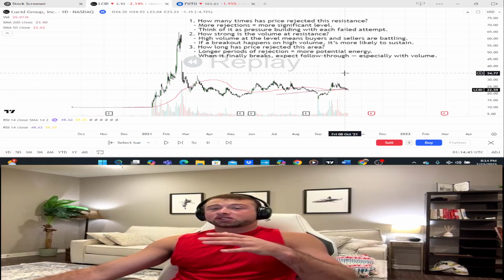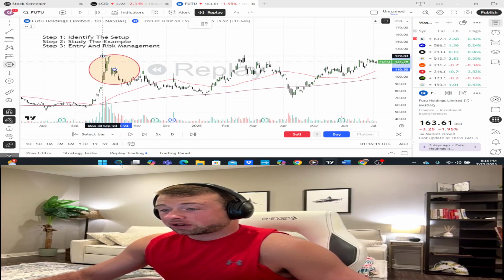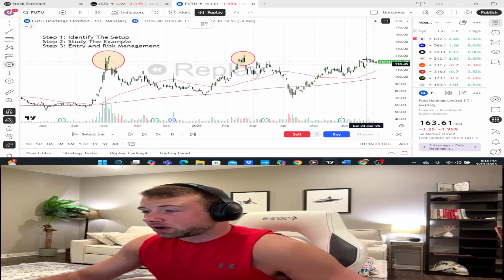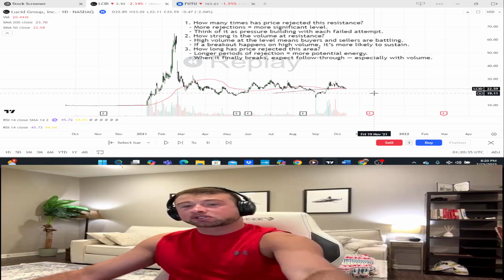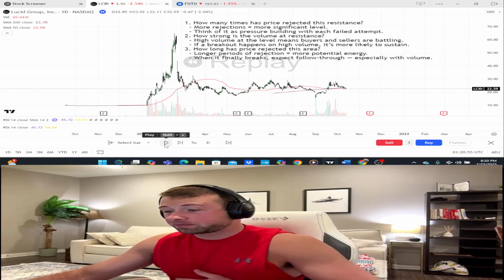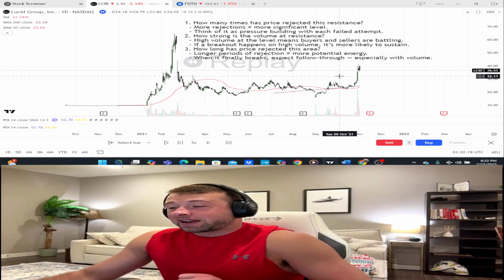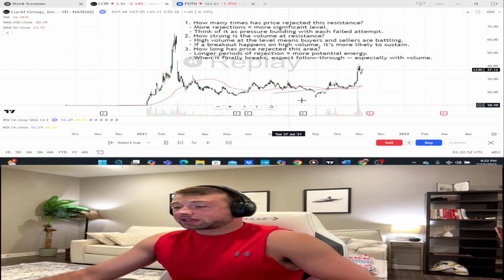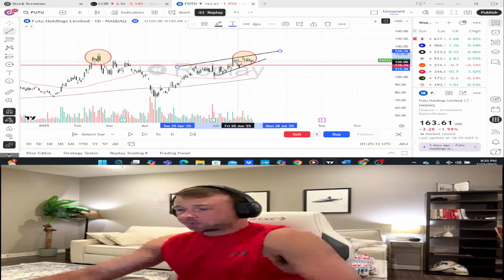Lesson 1 Long Term Resistance Breakouts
The setup that built the foundation of my breakout strategy